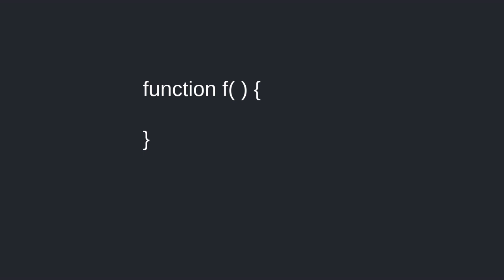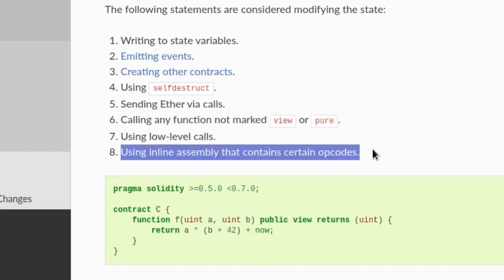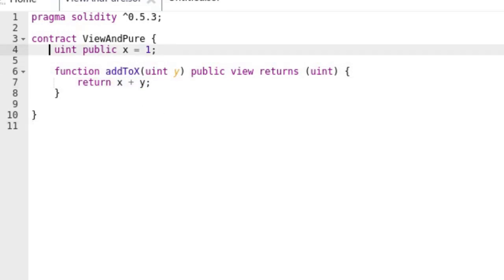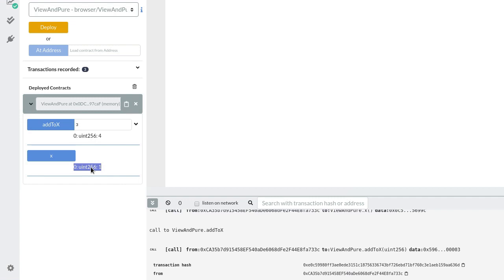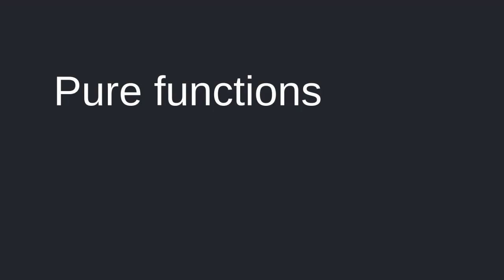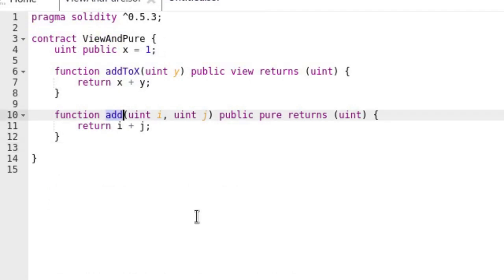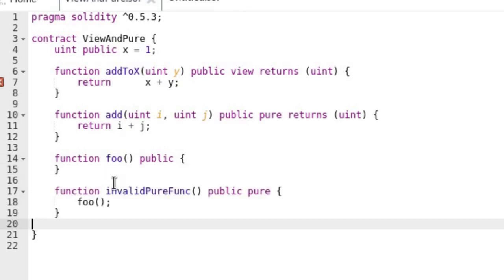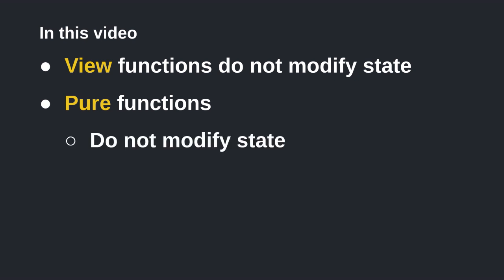Learn Solidity (0.5) - View and Pure Functions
What's the difference between a view an a pure function in Solidity?